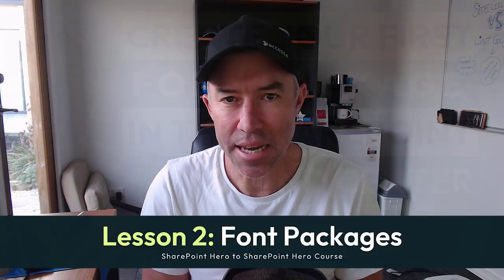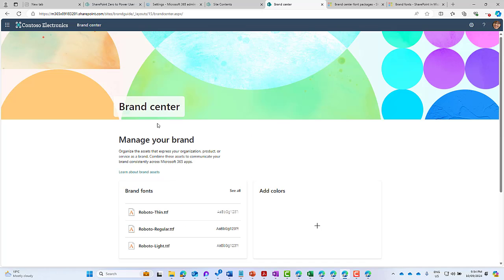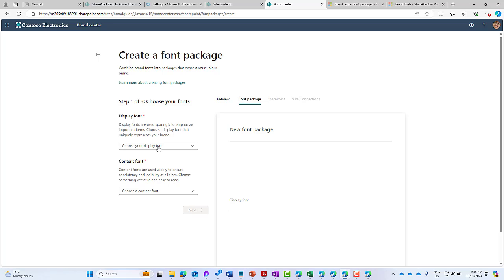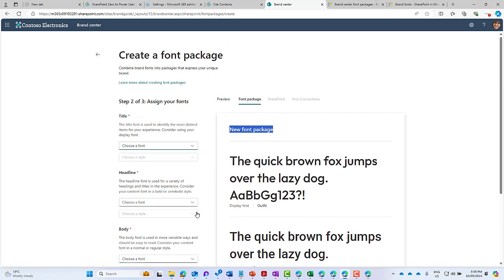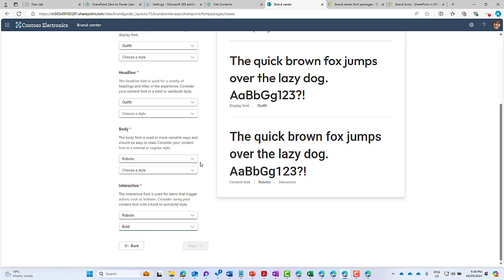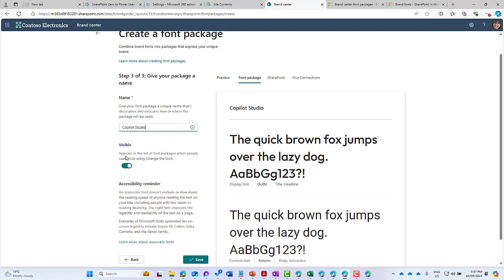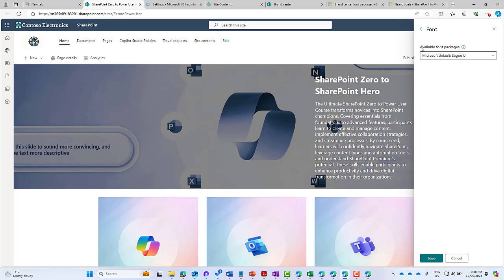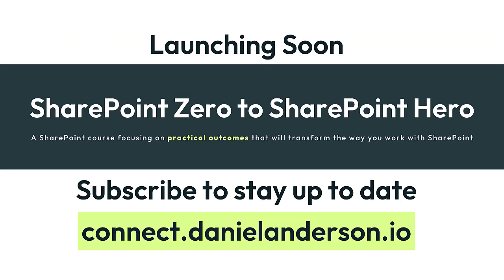SharePoint Brand Center - How to Create your first Font Package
How to Create and Apply Custom Font Packages in SharePoint

This video tutorial demonstrates the process of creating and applying custom font packages in SharePoint to enhance your site's branding.

Key steps covered:

Accessing the Brand Center to view uploaded fonts
Creating a new font package
Selecting display and content fonts (Outfit and Roboto used as examples)
Assigning fonts to different elements (titles, headlines, body, interactive)
Customizing font styles for each element
Naming and saving the font package
Applying the new font package to a SharePoint communication site

Learn how to leverage custom fonts to create a unique and consistent brand identity across your SharePoint sites. This guide walks you through the entire process, from font selection to final implementation, helping you achieve a polished and professional look for your organization's SharePoint Sites